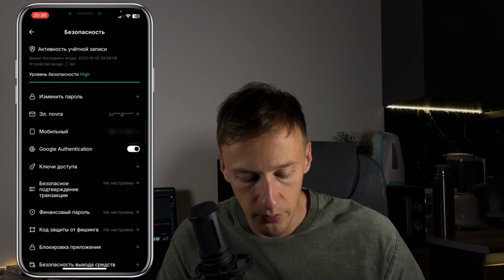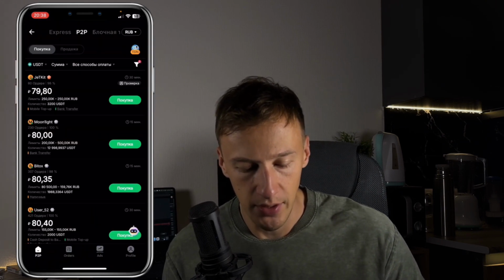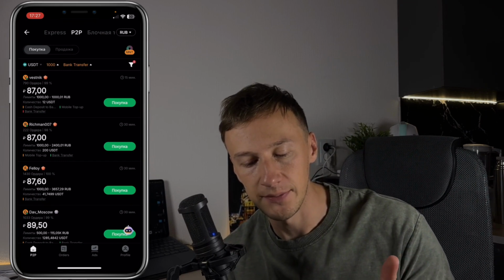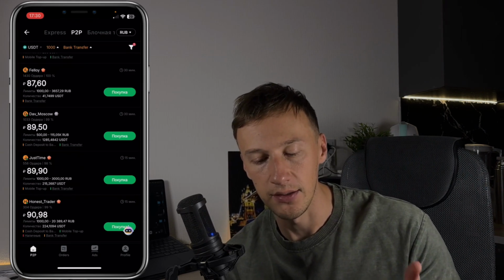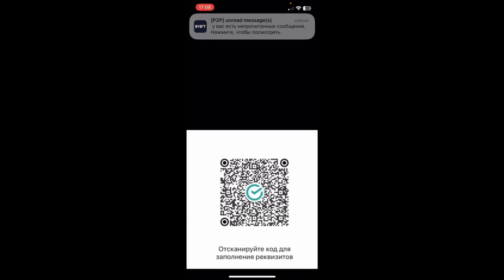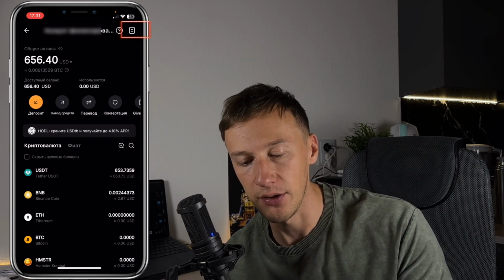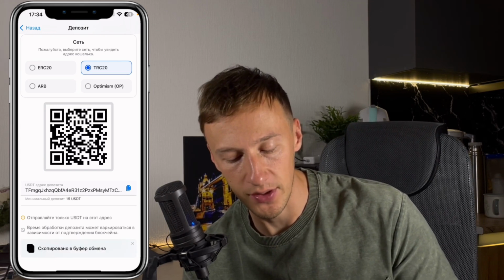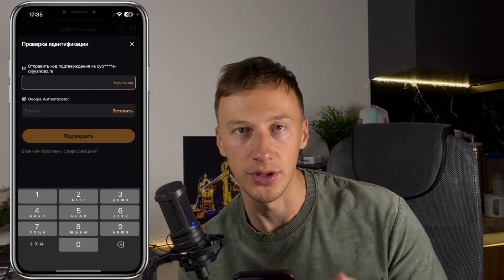Deposit to your broker account with cryptocurrency in 5 minutes! Simple explanation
💡 How to Deposit to a Broker Account via Bybit — Simple Guide for Beginners
In this video, I’ll show you step-by-step how to transfer funds from the Bybit crypto exchange to your broker account — quickly, safely, and without mistakes.
If you’re just starting out in trading and don’t know how to properly deposit money to your broker — this video is for you.
✅ What you’ll learn:
– How to create and fund a wallet on Bybit 💰
– How to buy USDT or other cryptocurrencies
– How to transfer funds to your broker account (using internal networks like TRC20)
– How to avoid mistakes and high fees when transferring
– What to check before sending your funds
⚡ Why it matters:
Many beginners lose money on fees or make mistakes during transfers.
I’ll show you how to do everything step-by-step, safely, and with minimal costs.
👇 Watch till the end to avoid errors and learn how to deposit to your broker via Bybit quickly and correctly.